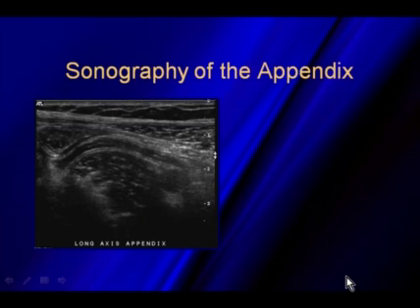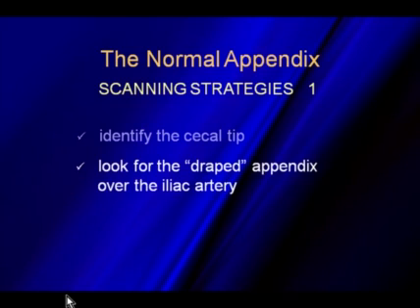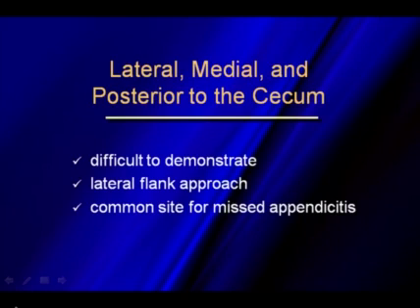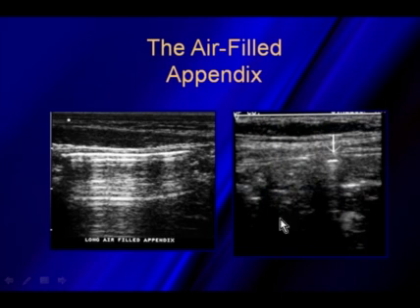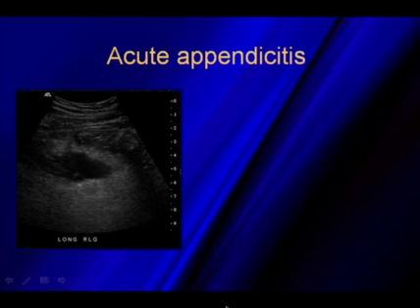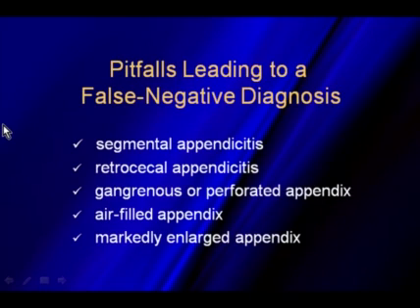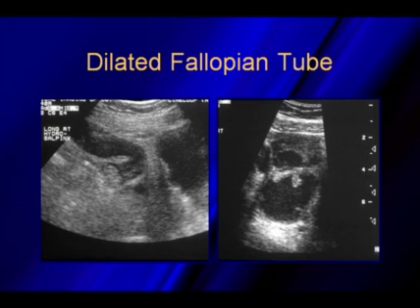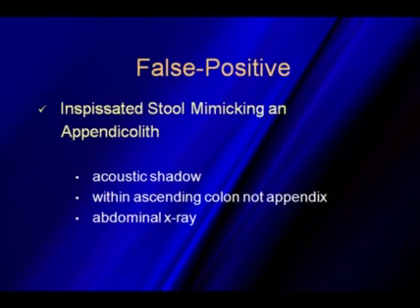Sonography of the Appendix